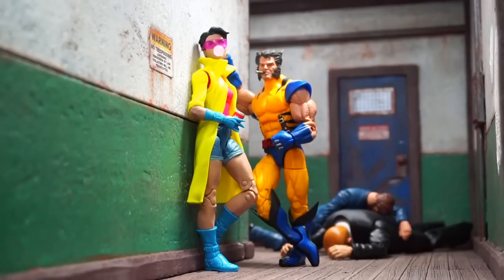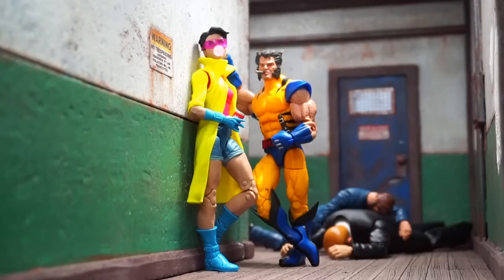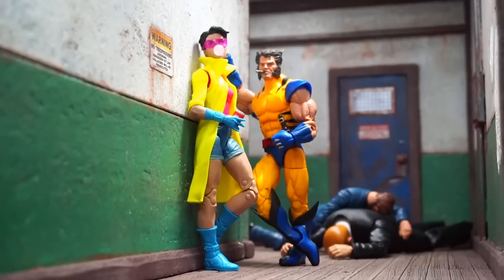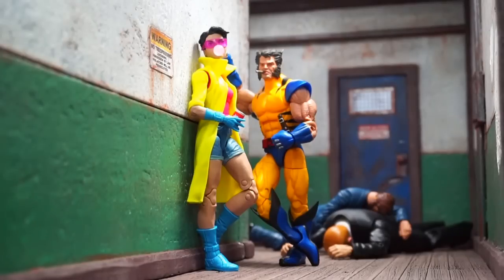Hasbro Marvel Legends Caliban BAF Jubilee Display, Sovereign Knight Batman Bungle, UPDATE!